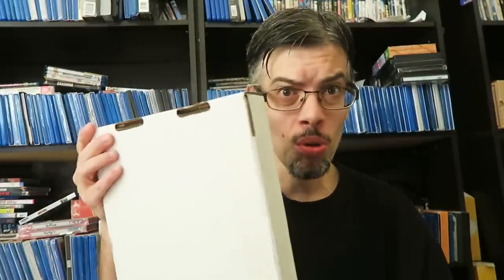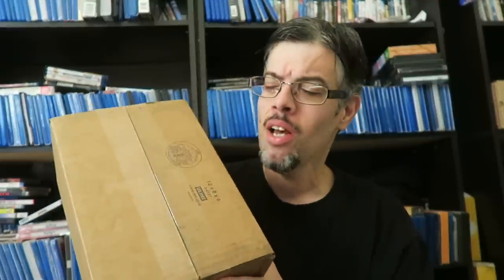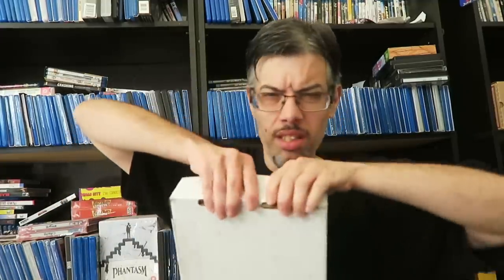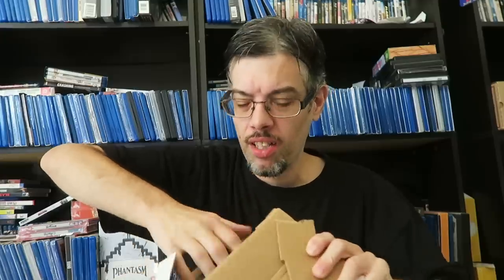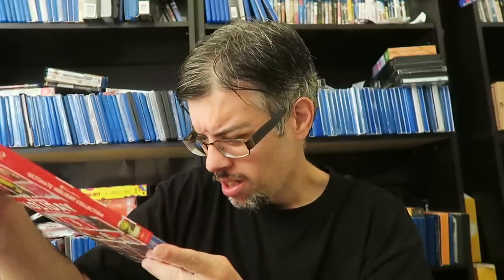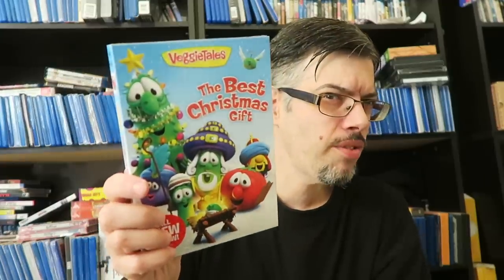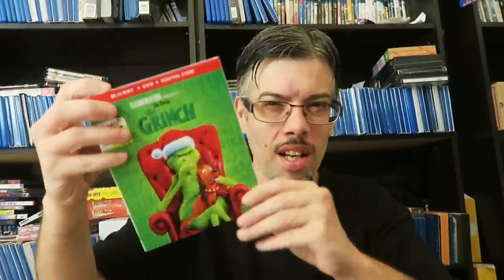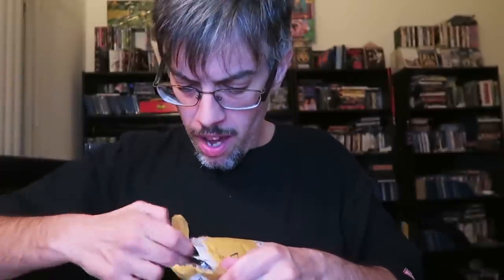Unboxing A Buch Of 4k's and Blu-ray Movies !!! Collection Update